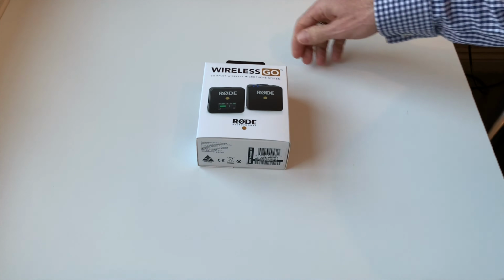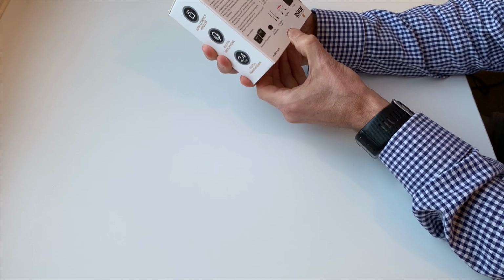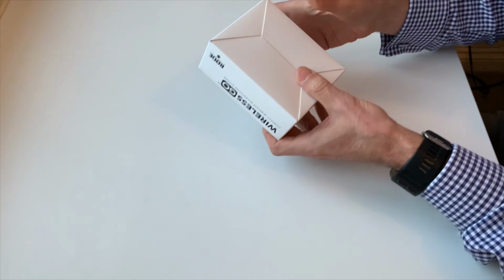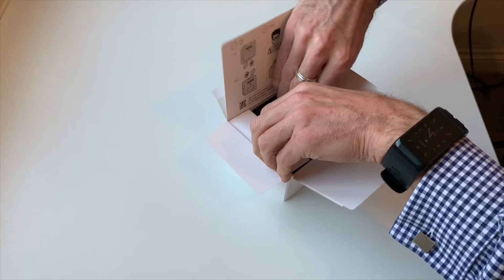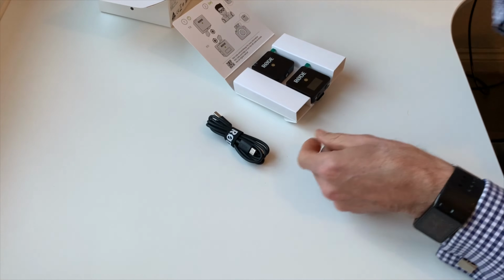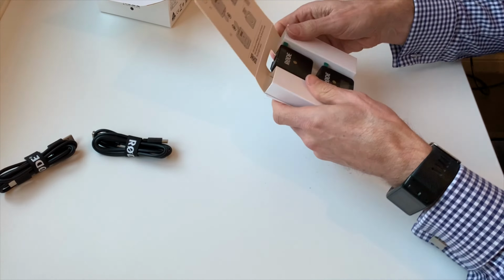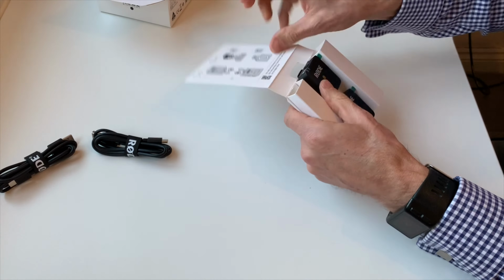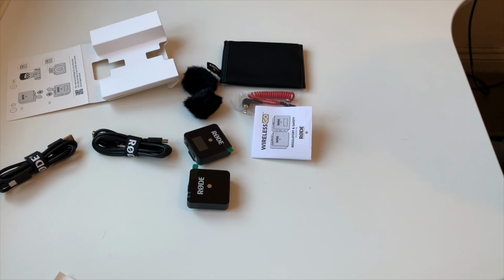Rode Wireless Go Review - What's The Best Radio Microphone?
In this video you'll learn how to connect up the Rode Wireless Go wireless microphone. I also review it and give my opinion on whether it's the Best Wireless Mic Under $200.

Learn how to use the Rode Wireless Go with an iphone for your vlog or podcast.

You will also need the Rode SC7 TRS to TRRS adapter cable as the one that comes in the package is for connecting a DSLR camera to the wireless go.